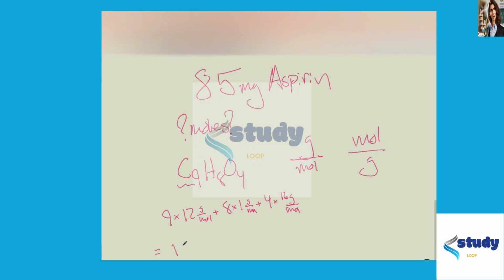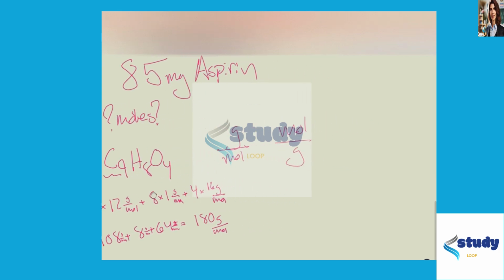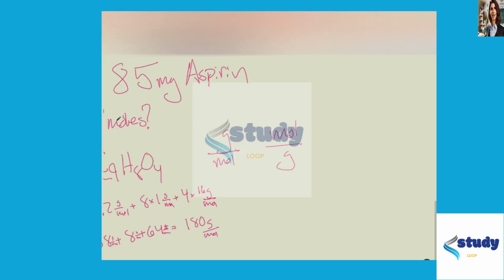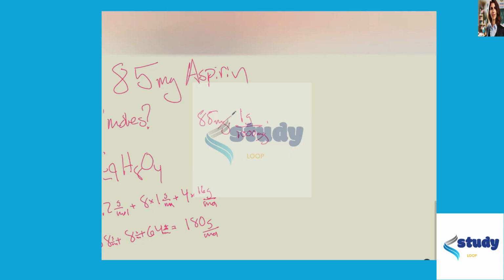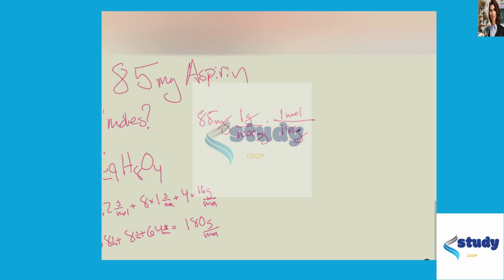Recent research suggests that the daily ingestion of 85 mg of Aspirin also known as acetylsalicylic